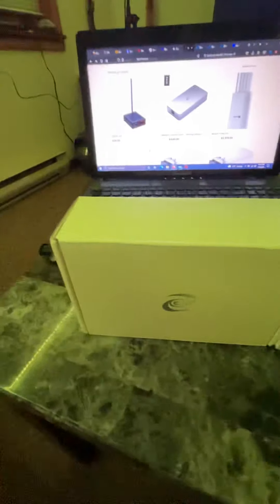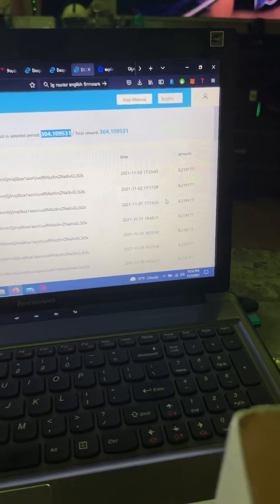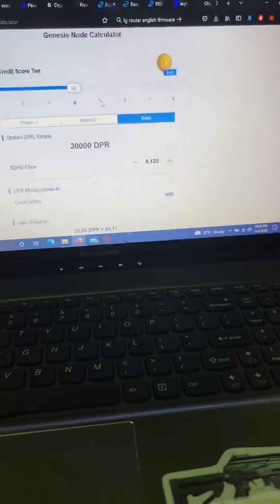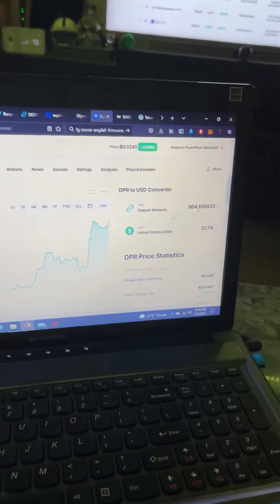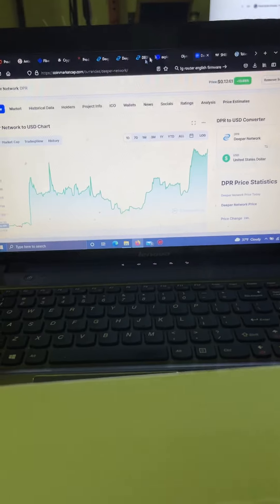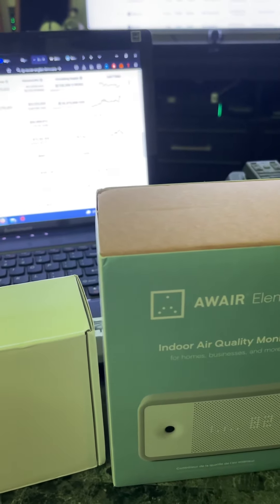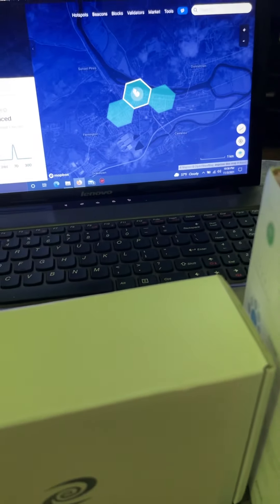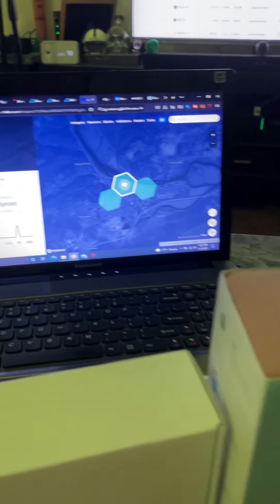Passive income with Crypto￼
Showing you the three ways I’m earning￼ passive income with crypto currencies￼.

Deeper network ￼

Planet watch￼

Helium hotspot mining￼